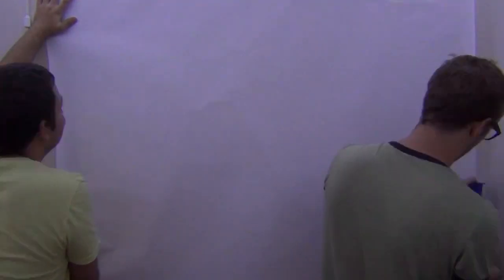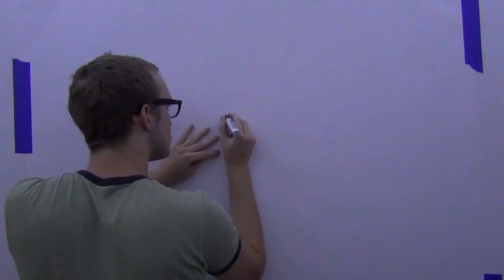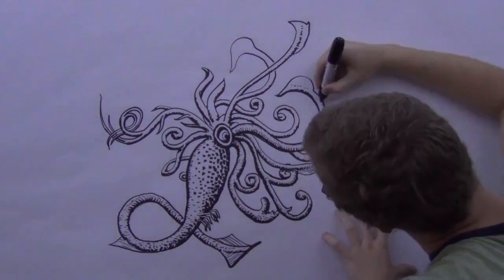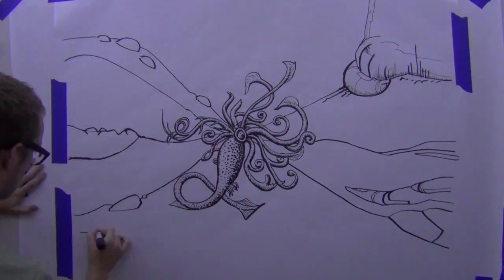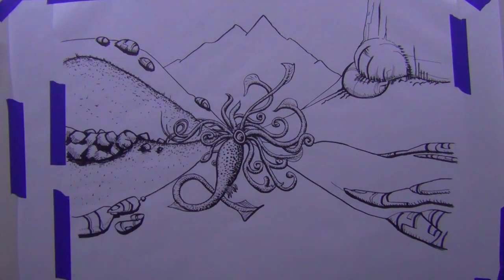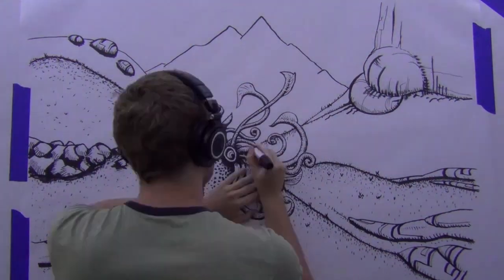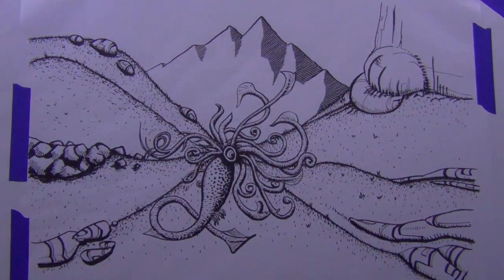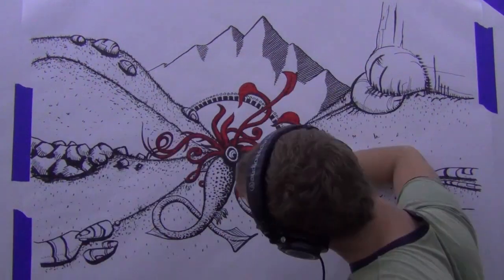Drawing on Big Paper #1